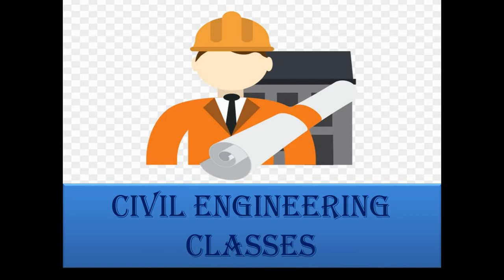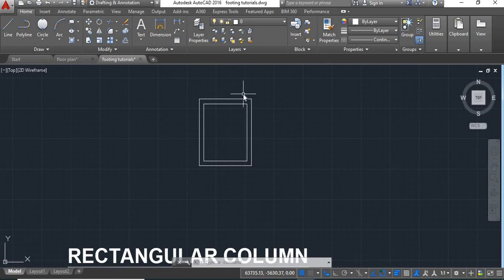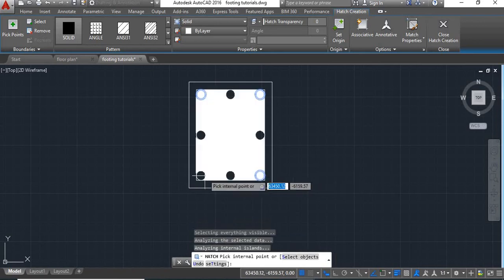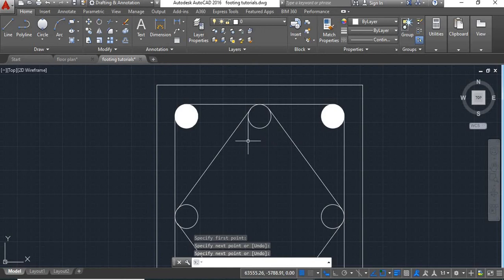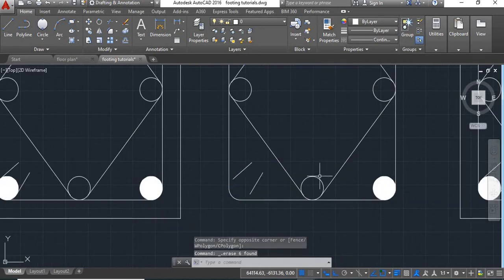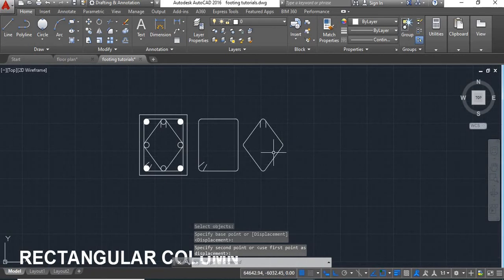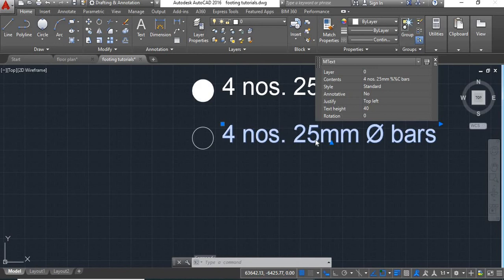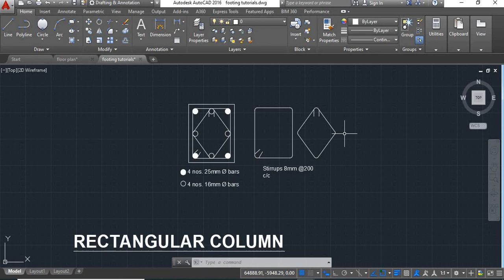HOW TO DO STEEL DRAFTING OF DIAMOND STIRRUP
In this tutorial u will learn how to draw reinforcement details of rectangular column with diamond stirrups